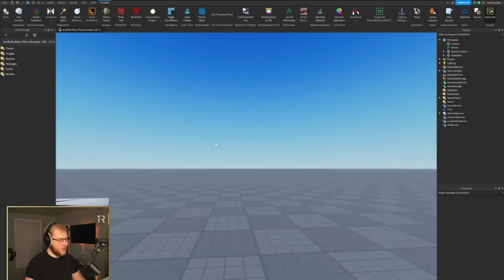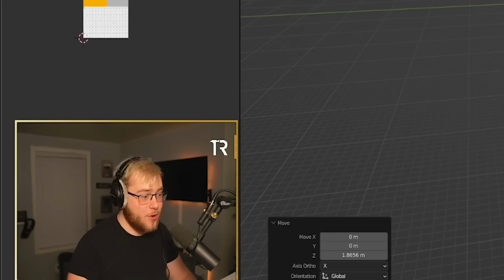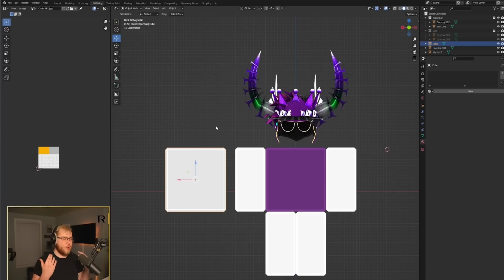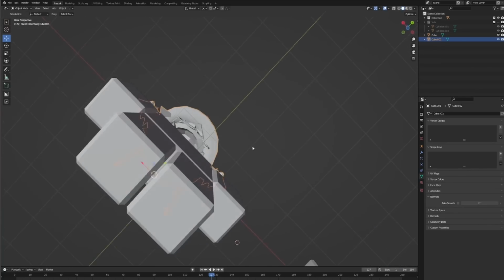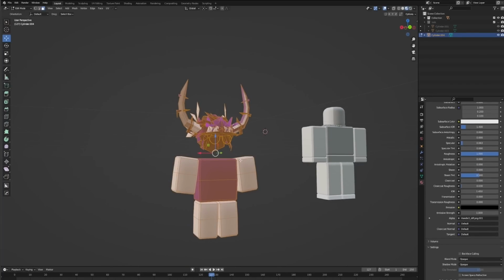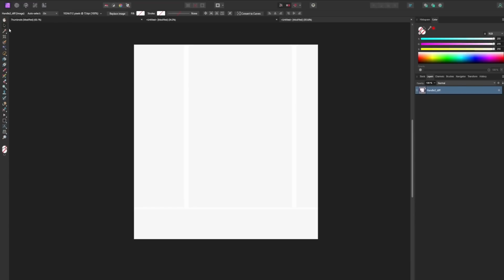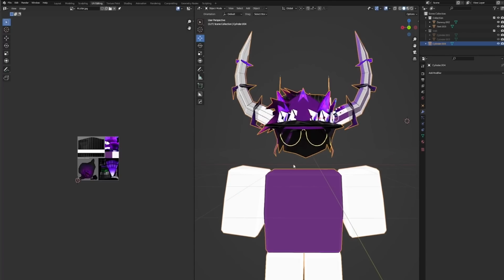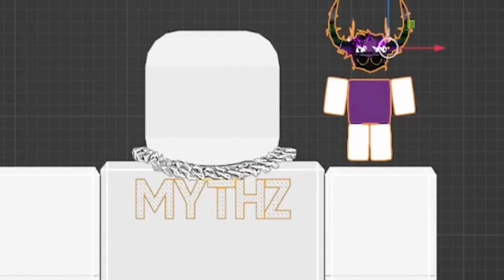I Got 100,000 ROBUX For This Model!